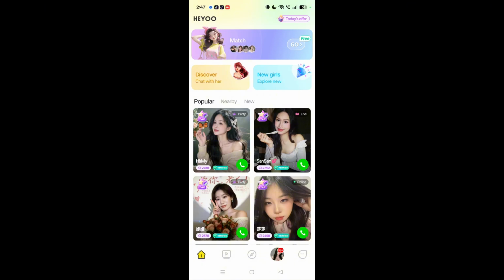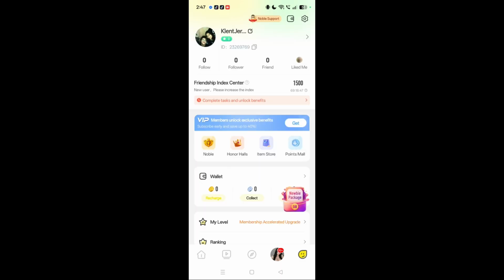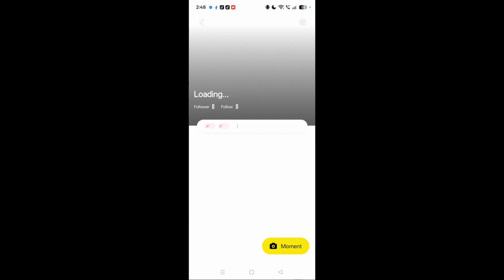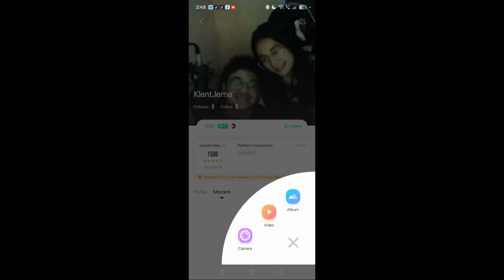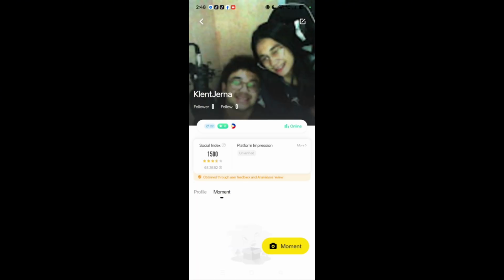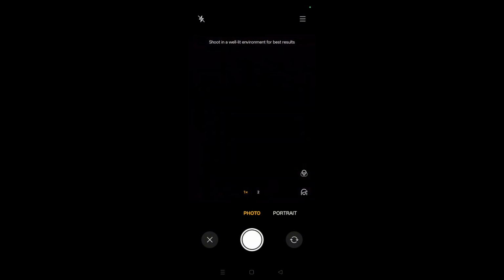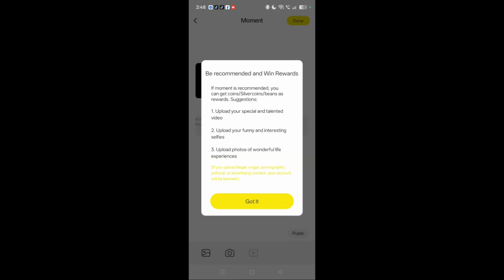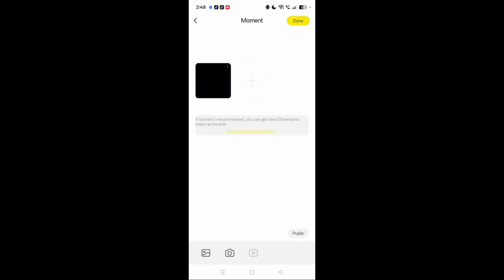How to Post Pictures in Heyoo Step by Step Guide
Posting pictures in Heyoo lets you share moments, updates, and content with your friends or community. 📱📸

🖼️ Step-by-step guide:
Open the Heyoo app and log in
Go to the Home Feed or Community/Group section
Tap the “+” (Create Post) button
Select Photo / Gallery
Choose the picture you want to upload from your phone
Edit your image (optional: filters, captions, stickers) 🎨
Add a caption or description
Tap Post / Share to publish
📌 Optional features:
Tag friends or communities
Add hashtags for visibility
Choose who can view your post (public, friends, or group)
Upload multiple photos in one post (if supported)
💡 Tips for better posts:
Use clear, high-quality images
Add short captions for more engagement
Post in active communities for more views
📌 Quick summary:
Tap “+” button
Select photo from gallery
Add caption/edit
Tap Post